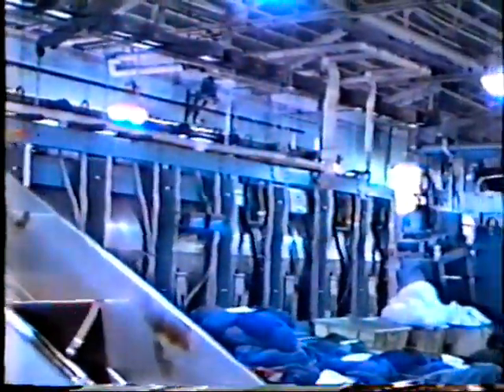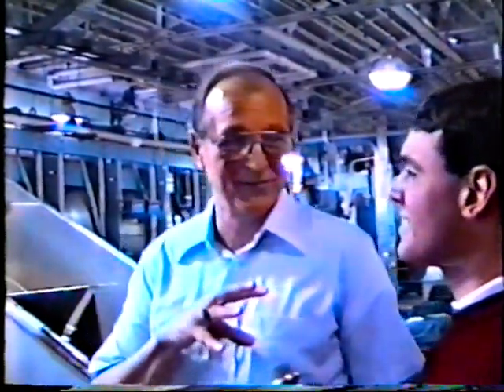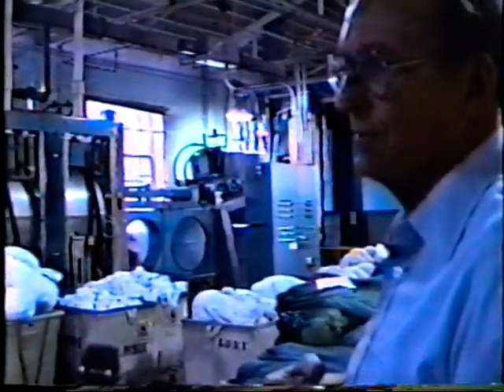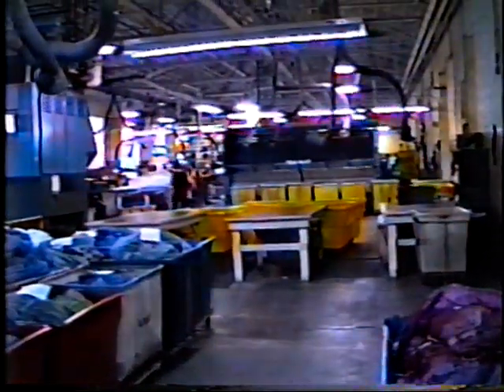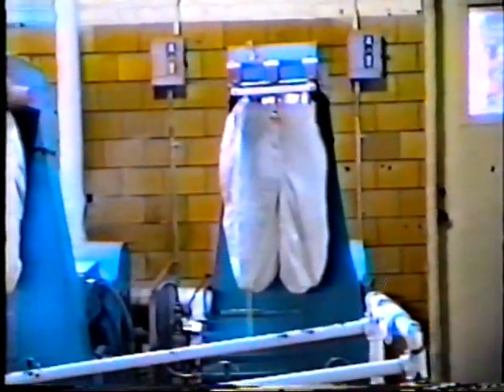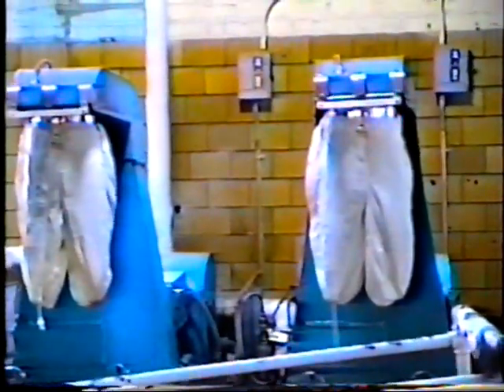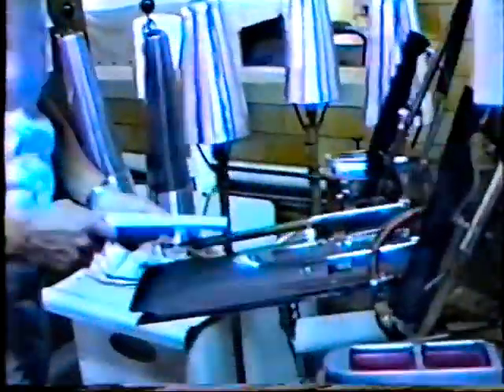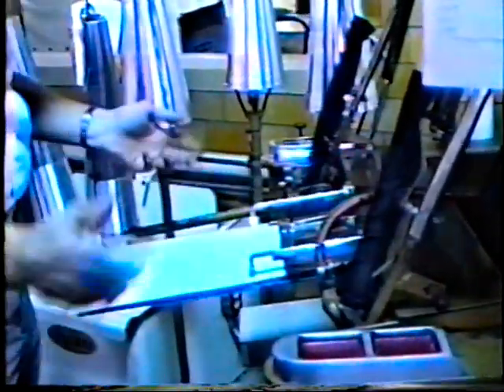St Michaels Laundry - Notre Dame 1987.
So, just to stoke the flames of inequality (gender, in this case) in year 2021, back in the 80s, U of Notre Dame had a laundry service for the (male) students.  That is right.  Female dorms provided washers/dryers only, but no ability to opt into the campus-run laundry service.  That sounds outrageous today, but, to be clear, it was truly outrageous back then as well.  Seriously - as male students back then, we could not believe it.  That said, there were no sit-ins, hunger strikes or building take-overs as a result.

Upside to the ladies:  this laundry service destroyed absolutely everything submitted.  Your shirts survived maybe 4-5 washings.

Furthermore, Norm, the laundry boss, was actually a good guy.  It was just a different time.